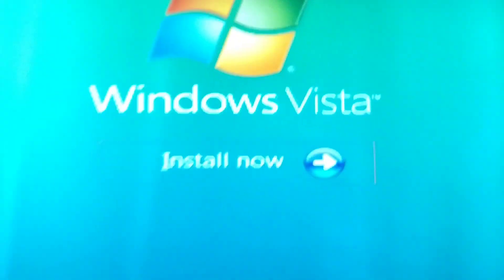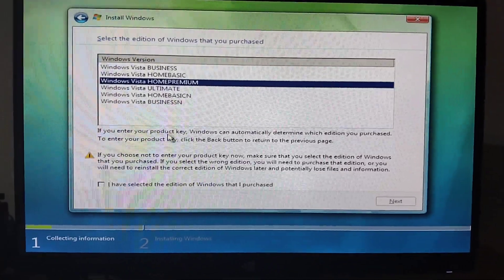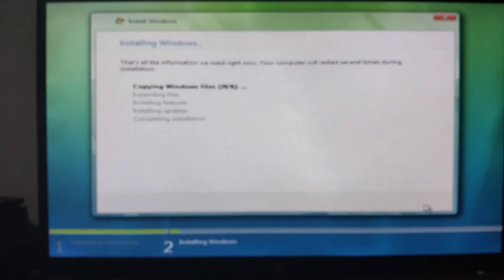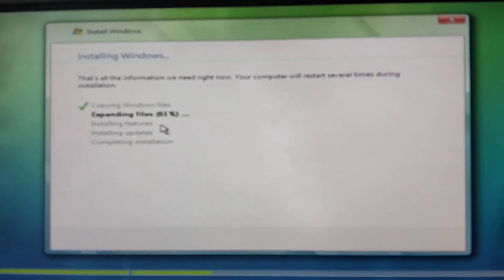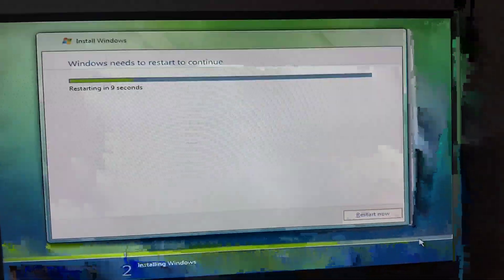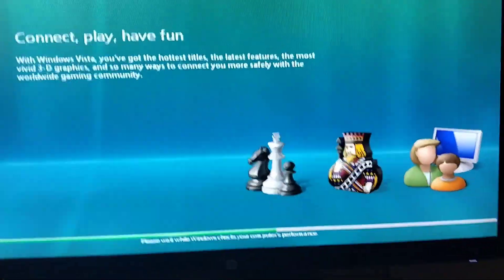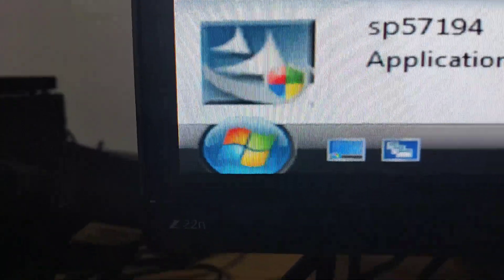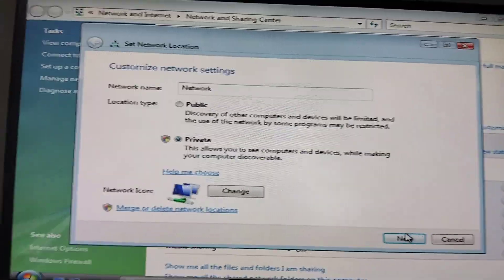Installing Windows Vista On HP Compaq 6200 SFF